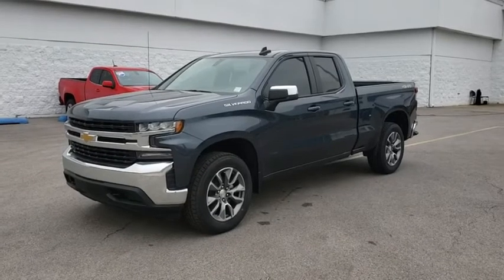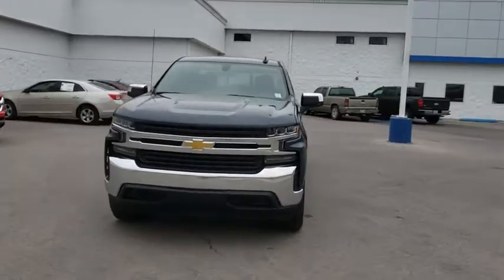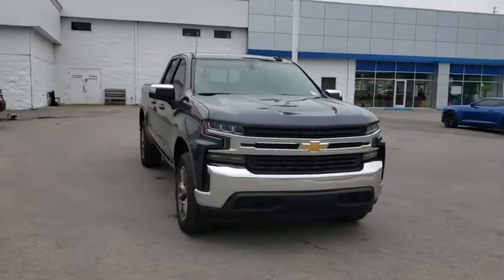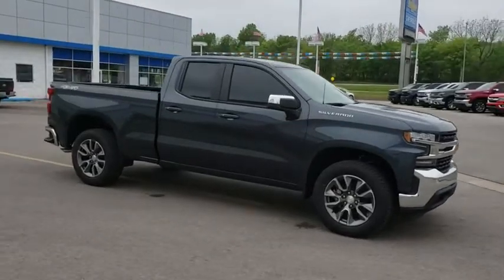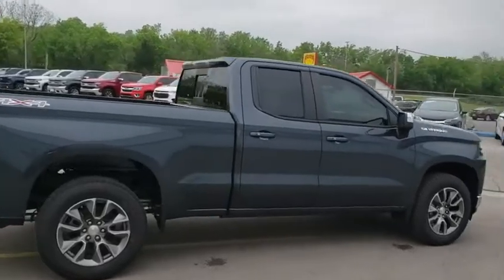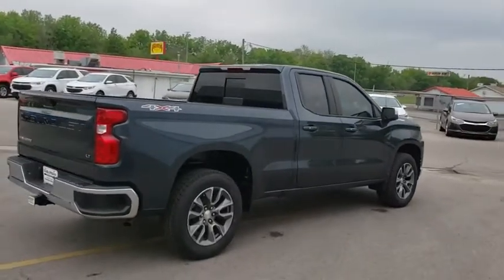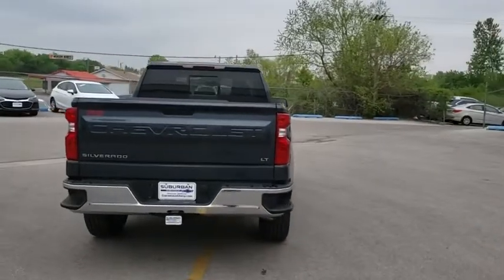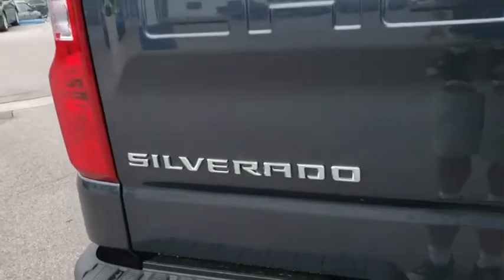2019 Chevrolet Silverado 1500 Owasso, Tulsa, Claremore, Pryor, Broken Arrow, OK N684000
Shadow Gray Metallic New 2019 Chevrolet Silverado 1500 available in Owasso, Oklahoma at Suburban Chevrolet. Servicing the Tulsa, Claremore, Pryor, Broken Arrow, OK area.
2019 Chevrolet Silverado 1500 LT - Stock#: N684000 - VIN#: 1GCRYDED3KZ287156

Suburban Chevrolet
1300 S Lynn Riggs Blvd

$3,704 off MSRP! **WE DELIVER ANYWHERE**, 8-Speed Automatic, 4WD, Black Cloth.2019 Chevrolet Silverado 1500 LT 4WD Shadow Gray Metallic EcoTec3 5.3L V8 Price includes: $1,500 - GM Down Payment Assistance Program. Exp. 04/30/2019
DIFFERENTIAL  HEAVY-DUTY LOCKING REAR,STEERING COLUMN  MANUAL TILT AND TELESCOPING,REMOTE VEHICLE STARTER SYSTEM,ALL-STAR EDITION  includes (PCL) Convenience Package  (G80) locking rear differential and (Z82) Trailering Package,USB PORTS (INSTRUMENT PANEL WITH BENCH SEAT)  2  also includes 1 SD card reader (first row),UNIVERSAL HOME REMOTE,SEAT ADJUSTER  DRIVER 10-WAY POWER INCLUDING LUMBAR,CONVENIENCE PACKAGE  includes (CJ2) dual-zone automatic climate control  (A2X) 10-way power driver seat including power lumbar  (KA1) heated driver and passenger seats  (KI3) heated steering wheel  (N37) manual tilt/telescoping steering column and (USS) 2 charge-only USB ports for second row  (C49) rear-window defogger  (KPA) auxiliary power outlet  (ATH) Keyless Open and Start  (NP5) leather-wrapped steering wheel  (N06) steering column lock  (BTV) Remote Start  (UTJ) content theft alarm  (AZ3) front 40/20/40 split-bench with underseat storage  (QT5) EZ Lift power lock and release tailgate and (UF2) bed LED cargo area lighting,DEFOGGER  REAR-WINDOW ELECTRIC,COOLING  EXTERNAL ENGINE OIL COOLER,AUDIO SYSTEM  CHEVROLET INFOTAINMENT 3 PLUS SYSTEM  8 diagonal HD color touchscreen  AM/FM stereo  Bluetooth audio streaming for 2 active devices  Apple CarPlay and Android Auto capable  voice recognition  in-vehicle apps  cloud connected personalization for select infotainment and vehicle settings. Dealer upgradeable to embedded navigation. Subscription required for enhanced and connected services after trial period.,CONVENIENCE PACKAGE II  includes (UG1) Universal Home Remote  (A48) rear sliding power window  (KI4) 120-volt power outlet  (KC9) 120-volt bed-mounted power outlet  (IOS) Chevrolet Infotainment System with 8 diagonal color touch-screen with (MCR) USB ports  (U2K) SiriusXM Radio  (U2L) HD radio and (UVB) HD Rear Vision Camera,TRAILERING PACKAGE  includes trailer hitch  7-pin and 4-pin connectors and (CTT) Hitch Guidance,RADIO  HD,GVWR  7000 LBS. (3175 KG)  (STD),TRAILER TIRE PRESSURE MONITOR SYSTEM  includes module and set of 4 sensors. Sensor functionality requires Trailer Tire Pressure Monitor System to be ordered with the vehicle and installed by the factory. Sensors will be shipped loose with the truck and will need to be installed on trailer by customer. Additional or replacement sensors are available as GM Accessory,ALTERNATOR  170 AMPS,TRAILER BRAKE CONTROLLER  INTEGRATED,TIRES  275/60R20 ALL-SEASON  BLACKWALL,USB PORTS  DUAL  CHARGE-ONLY (2ND ROW),POWER OUTLET  INSTRUMENT PANEL  120-VOLT  (400 watts shared with (KC9) bed mounted power outlet),SHADOW GRAY METALLIC,ENGINE  5.3L ECOTEC3 V8  (355 hp [265 kW] @ 5600 rpm  383 lb-ft of torque [518 Nm] @ 4100 rpm); featuring all-new Dynamic Fuel Management that enables the engine to operate in 17 different patterns between 2 and 8 cylinders  depending on demand  to optimize power delivery and efficiency,STEERING WHEEL  HEATED,TAILGATE  GATE FUNCTION MANUAL  with EZ Lift  includes power lock and release,REAR AXLE  3.23 RATIO,TRANSMISSION  8-SPEED AUTOMATIC  ELECTRONICALLY CONTROLLED  with overdrive and tow/haul mode. Includes Cruise Grade Braking and Powertrain Grade Braking (STD),WINDOW  POWER  REAR SLIDING  with rear defogger,HD REAR VISION CAMERA,SIRIUSXM RADIO  enjoy a 3-month All Access trial subscription with over 150 channels including commercial-free music  plus sports  news and entertainment. Plus listening on the app and online is included  so you'll hear the best SiriusXM has to offer  anywhere life takes you. Welcome to the world of SiriusXM.,STEERING WHEEL  LEATHER-WRAPPED,HITCH GUIDANCE WITH HITCH VIEW,LT PREFERRED EQUIPMENT GROUP  includes standard equipment,SEATING  HEATED DRIVER AND FRONT PASSENGER,AIR CONDITIONING  DUAL-ZONE AUTOMATIC CLIMATE CONTROL,ADVANCED TRAILERING PACKAGE  includes (PZ8) Hitch Guidance with hitch view  (U1D) Advanced Trailering System and (PTT) Trailer Tire Pressure Monitor System,LED CARGO AREA LIGHTING  located in pickup bed  activated with switch on center switch bank or key fob,SEATS  FRONT 40/20/40 SPLIT-BENCH  with covered armrest storage and under-seat storage (lockable),KEYLESS OPEN AND START,TIRE  SPARE 255/80R17SL ALL-SEASON  BLACKWALL,COOLING  AUXILIARY EXTERNAL TRANSMISSION OIL